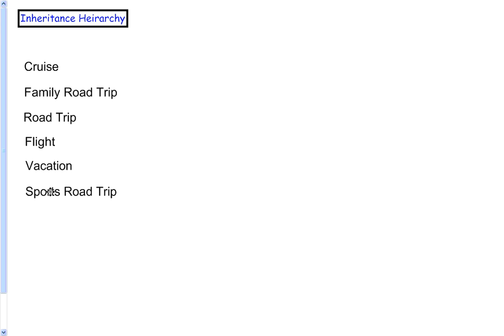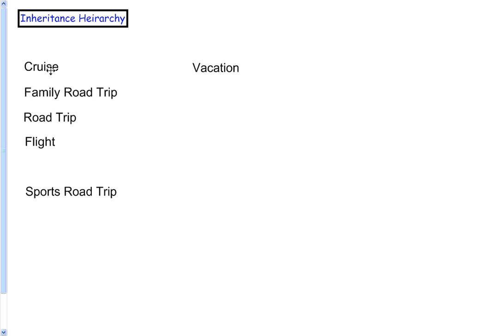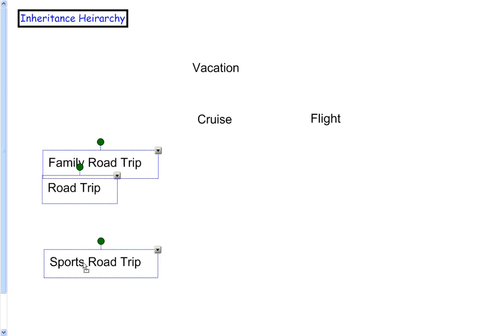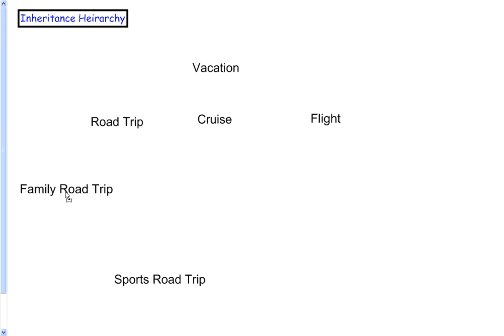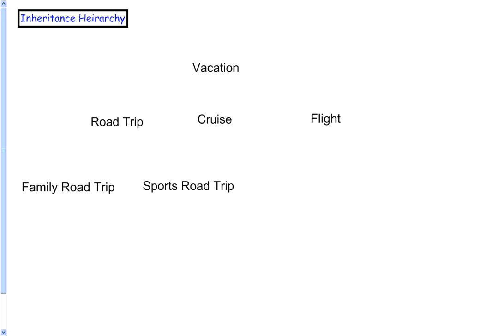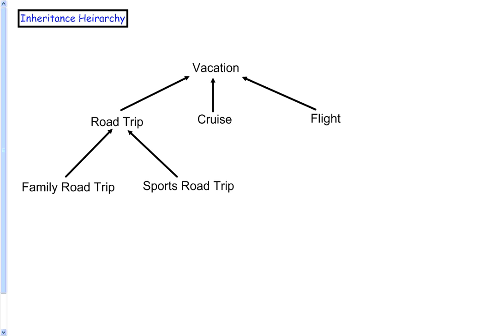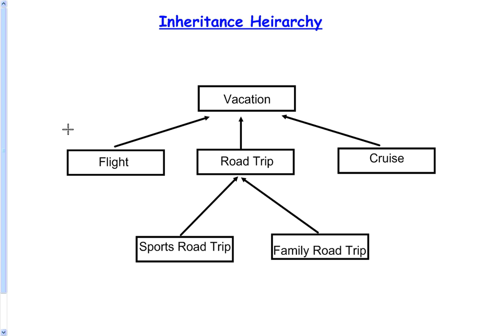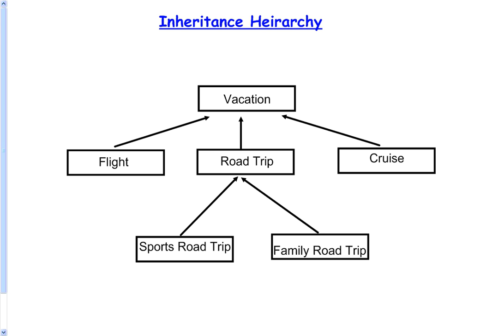Inheritance01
This video provides a basic understanding for inheritance hierarchy diagramming.  It does not involve any coding, just a visual understanding.